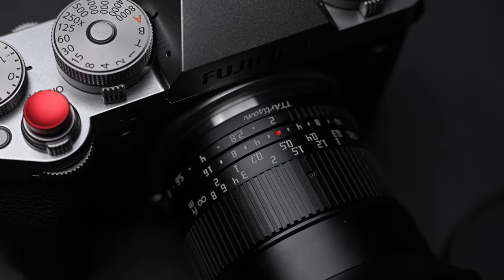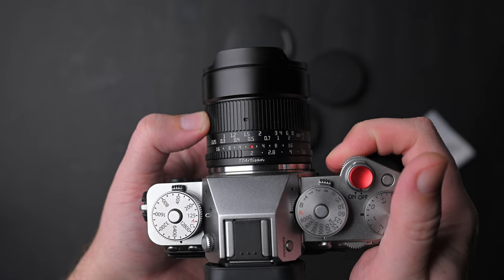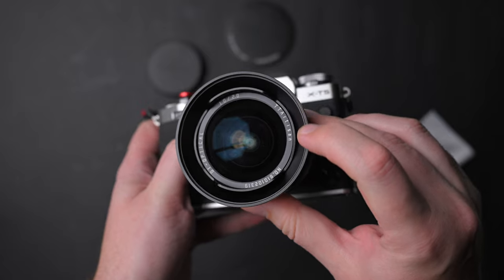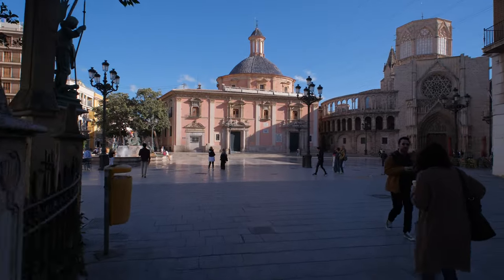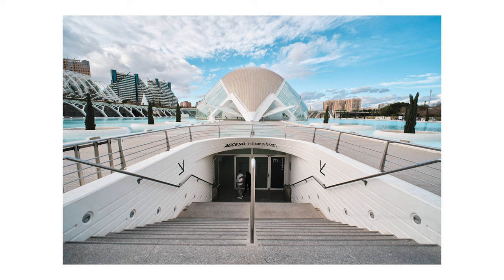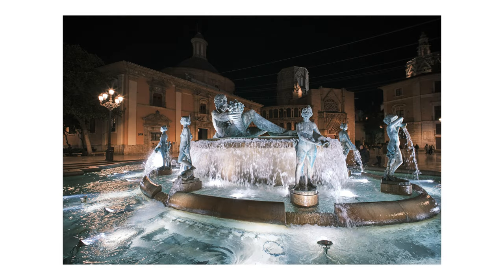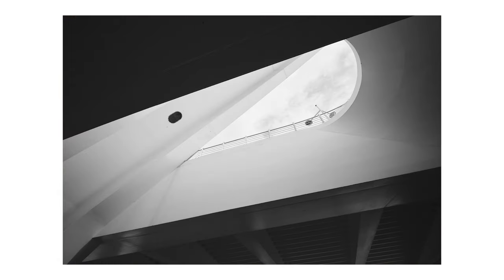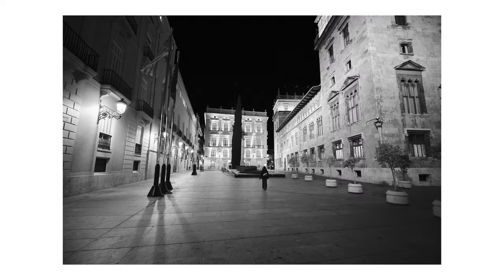This $159 Ultra Wide Angle Lens For Fujifilm X Is A Must Have!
Exploring the TTArtisan 10mm f2 Ultra Wide Angle Lens for Fujifilm X cameras. In this review, I share my experience testing it on the Fujifilm X-T5. A practical look at a $159 lens for those curious about its performance.

Gear I use, US links:
- TTArtisan 10mm f2
- NIKON ZF
- TTArtisan 35mm f1.8
- Soft shutter button